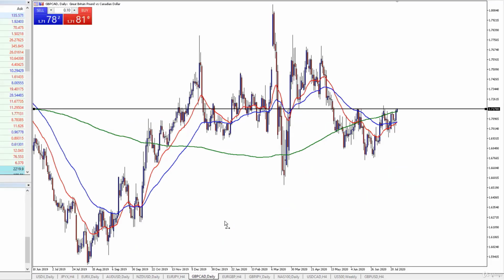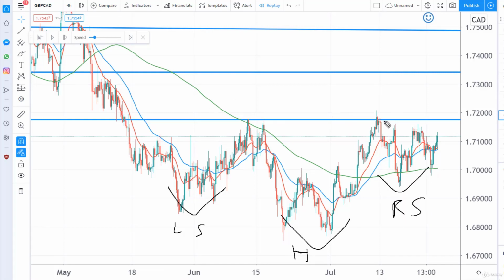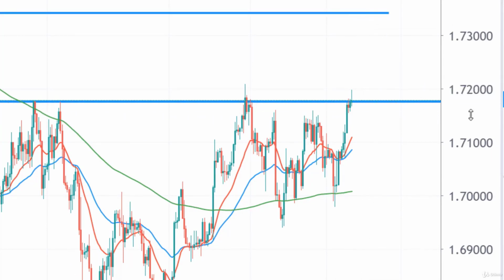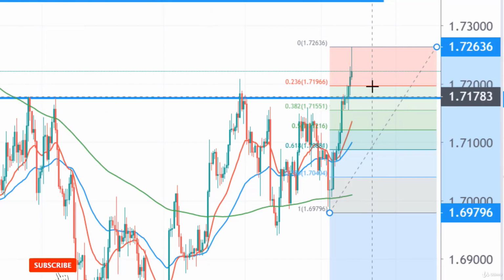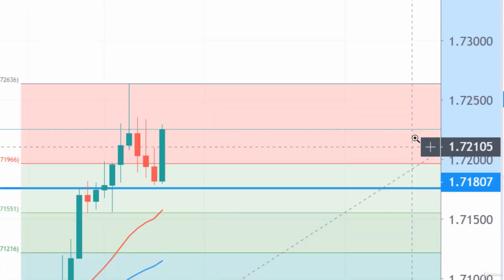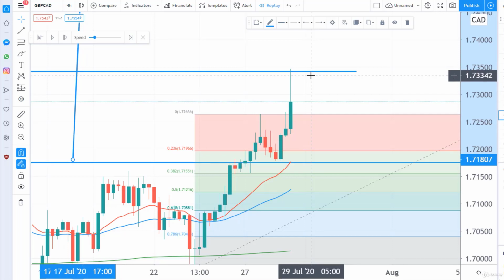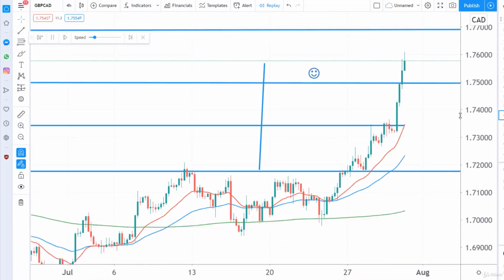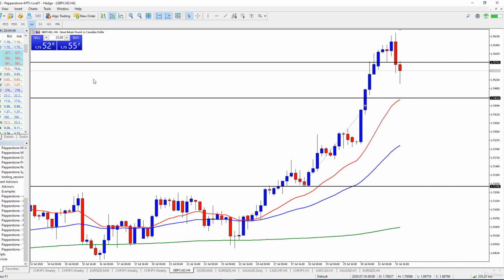How to Trade Based on Support and Resistance Levels|Secret Support & Resistance Strategy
How to build simple profitable Best forex trading strategy